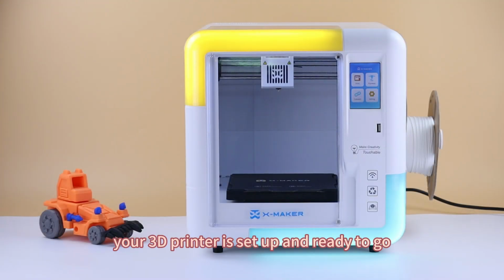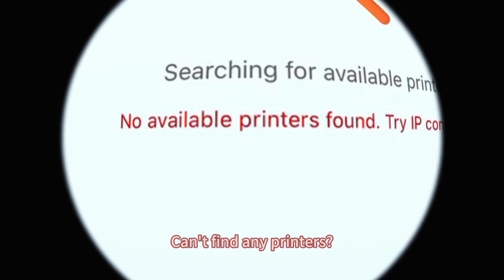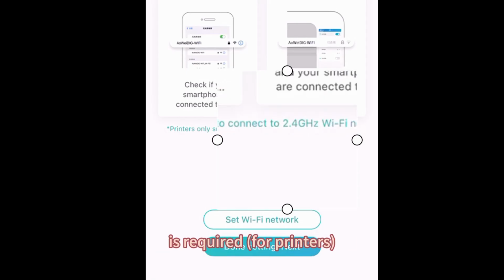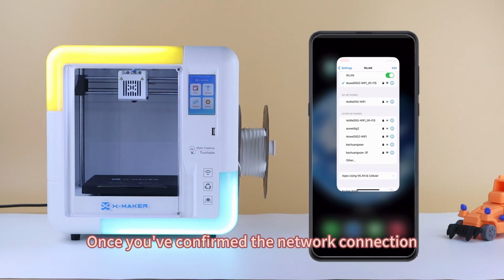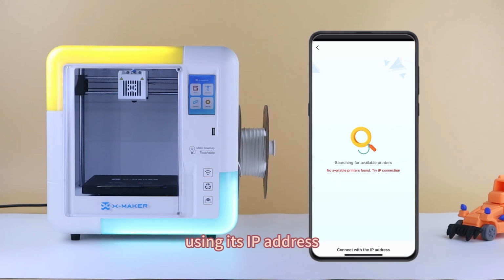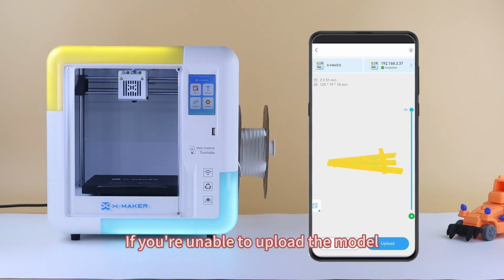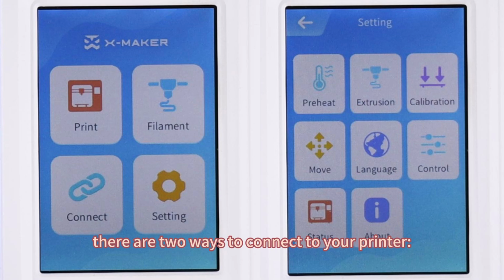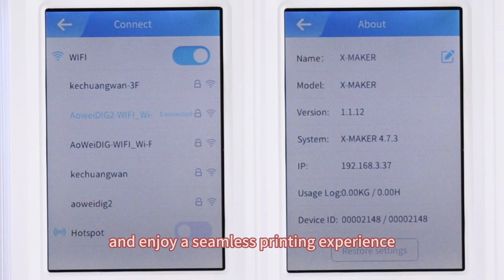Connectivity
This video is a guide to help improve printing connectivity and enhance your printing experience.

First, connect to your printer. Ensure your phone and the printer are on the same network and a 2.4GHz network connection is required for your printer. You can also connect to the printer directly using its IP address (go to printer screen, Setting-About-IP).

Unable to upload the model? Consider enhancing the Wi-Fi signal or moving the printer to a place with strong signal.

Watch the video below. You’ll find it out!